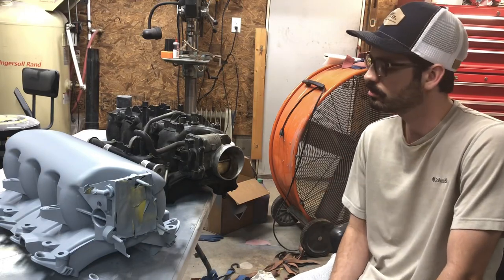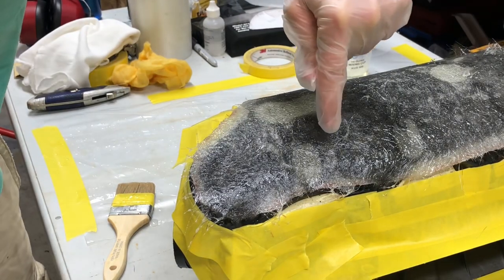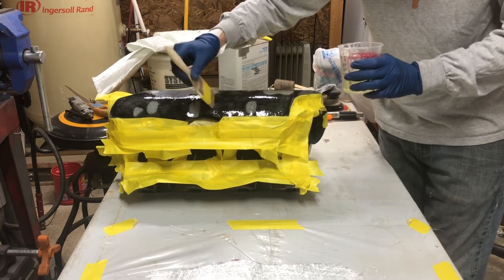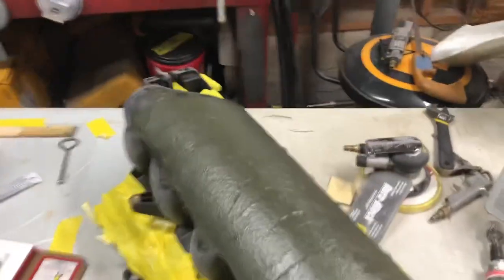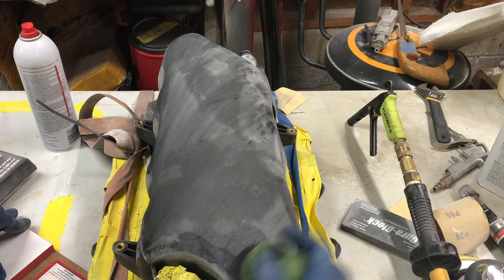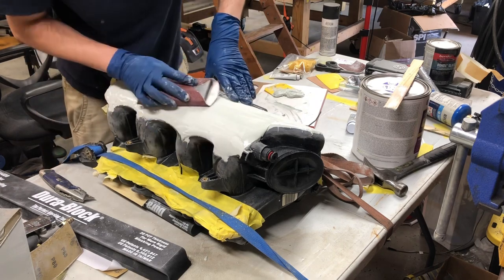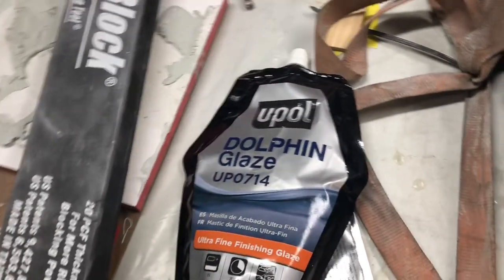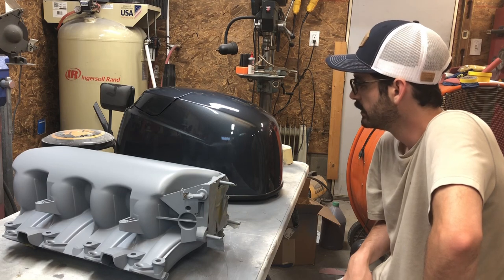LS Intake Manifold Shave (Part Two of Two)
Tools I use in my videos

I have many instructional videos up on my channel on metal work so check those out.

Watch to see how you can replace all the rust on your c10 c20 or c30 cab! The goal of this series is to provide a free, step-by-step guide on how to do rust repair yourself on your 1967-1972 Chevy truck.  To my knowledge, there are no other video series available that will teach you step-by-step how to do this work. Definitely not that is free.

The only thorough instructional videos on cab metal work is a DVD that is SOLD by a user for roughly $100 and there are a lot of details and thought processes skipped. If you gained anything from these videos I would greatly appreciate a 'subscription' and a 'like'. After all, its free and your alternative for the only other option (this detailed) is around $100.